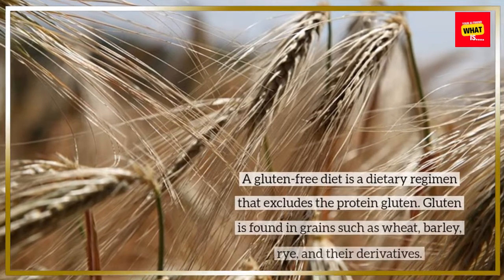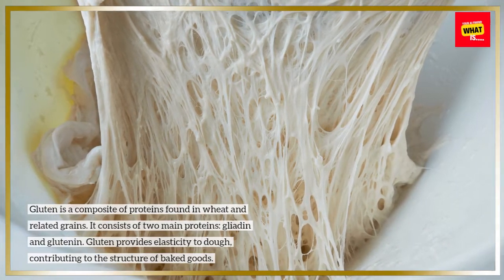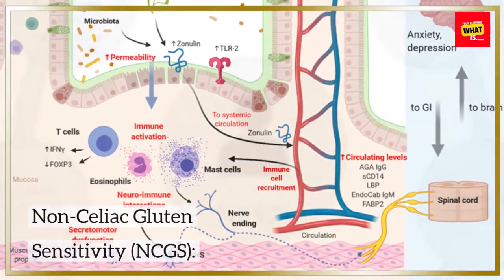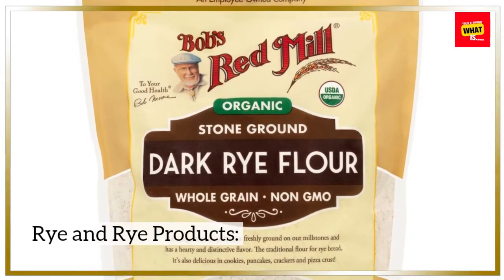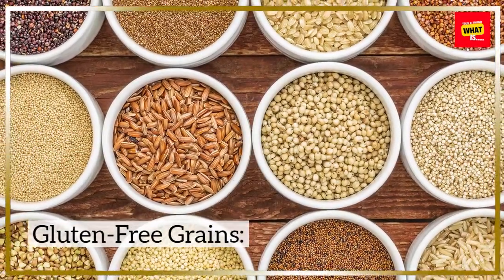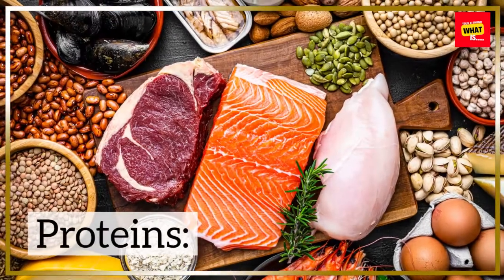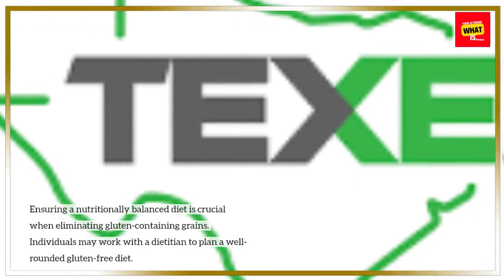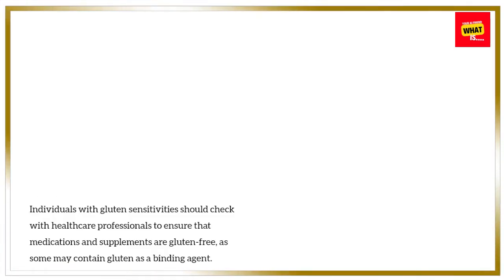What is Gluten Free Diet and How Does It Cater to Gluten Sensitivities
Understand the concept of a gluten-free diet and how it caters to gluten sensitivities, providing dietary options for those with gluten-related conditions.